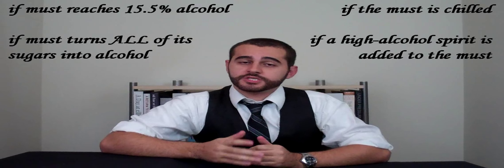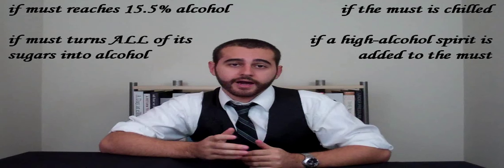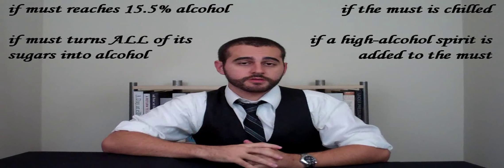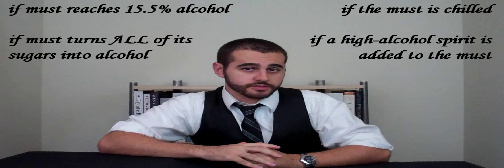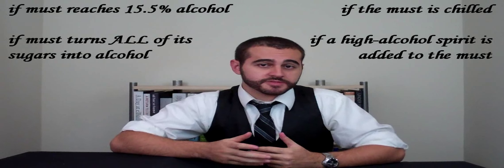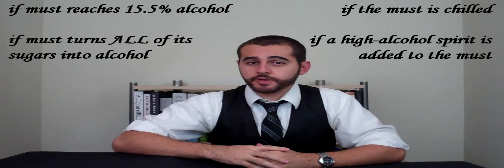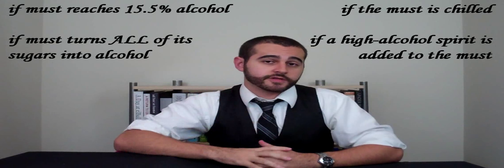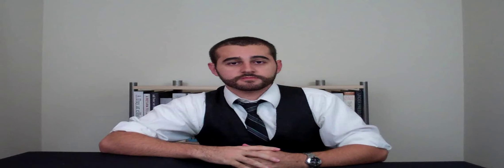Wine Studies: Vineyard & Winery Lesson (Part 1)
Here's the first episode of this educational Wine Studies series where we talk about the vineyard and how wine is actually made.

Cheers!